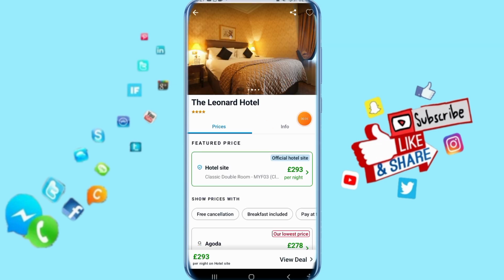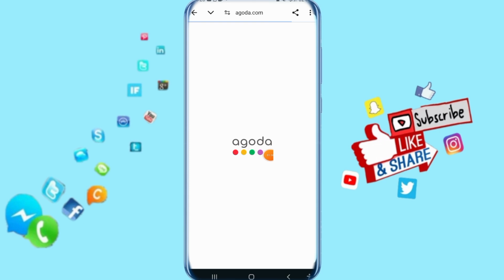How To Search For Rooms On Trivago App